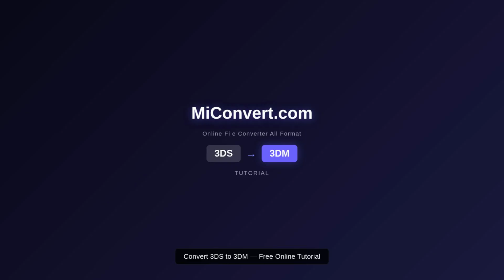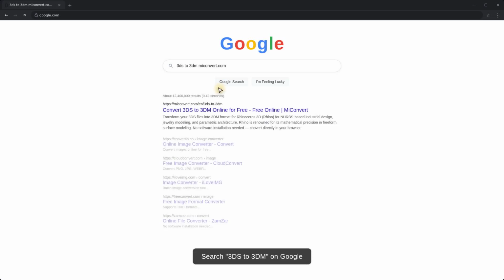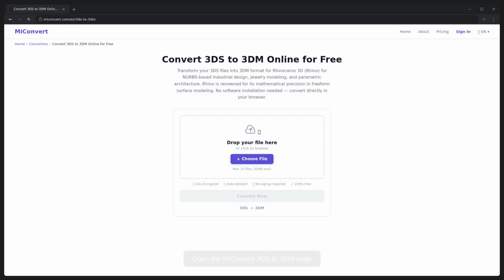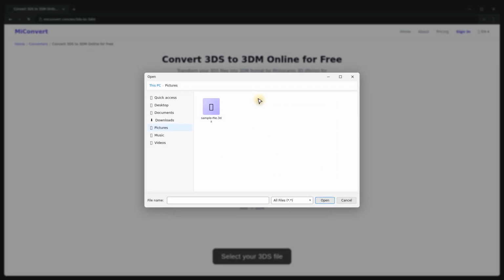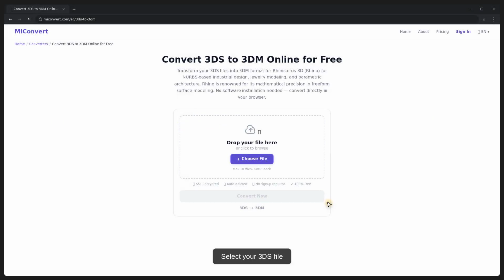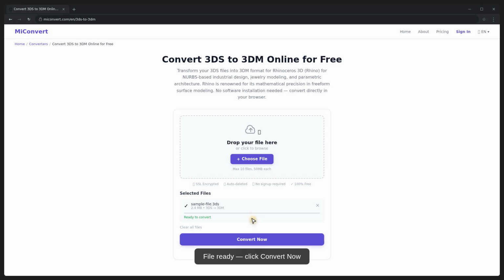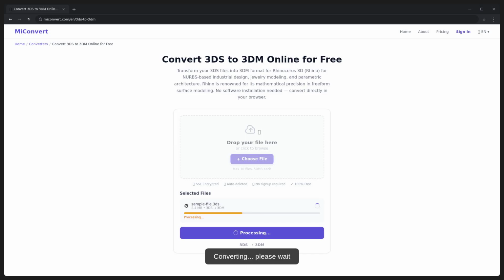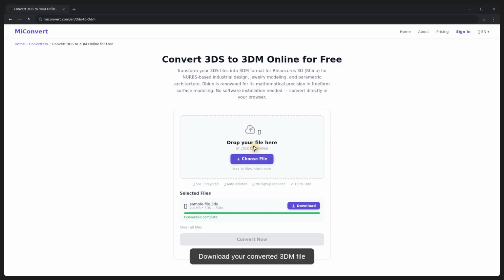Secret to Easily Converting 3DS to 3DM Online | MiConvert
Are you struggling with how to convert your 3DS file to 3DM format? Don't worry, in this video I will reveal a super convenient tool to help you change your file extension completely for free without losing the original quality!

⏳ Quick steps view:
0:00 - Introducing the 3DS format issue
0:06 - Finding a solution on the browser
0:14 - Accessing the MiConvert website
0:20 - Uploading the 3DS file to be converted
0:28 - The conversion process to 3DM
0:35 - Online conversion system at work
0:41 - How to safely download the 3DM file
0:48 - Summary